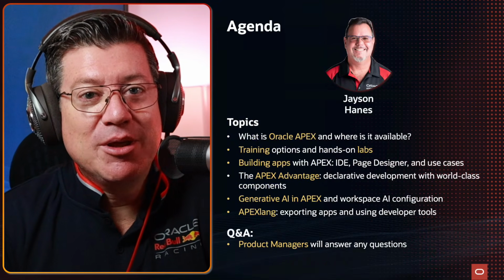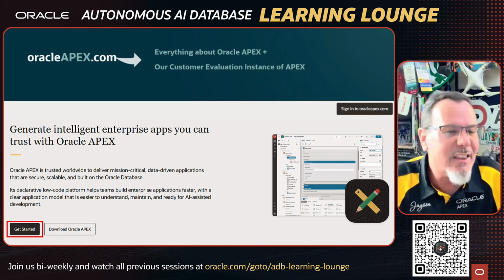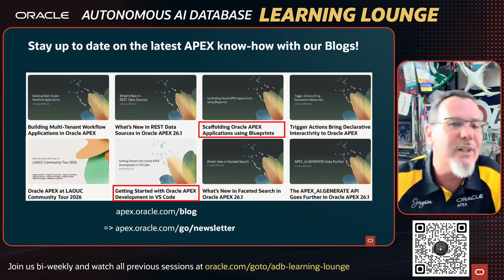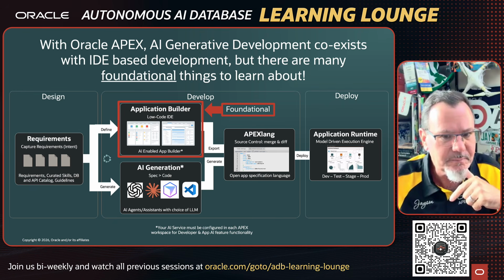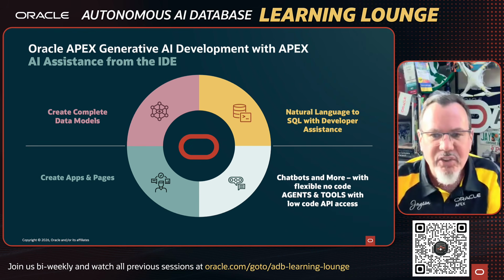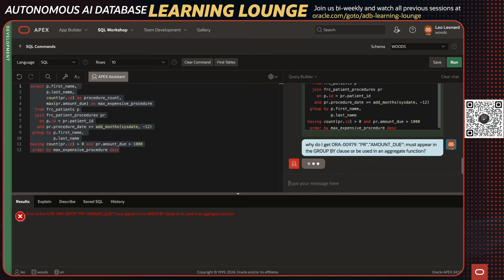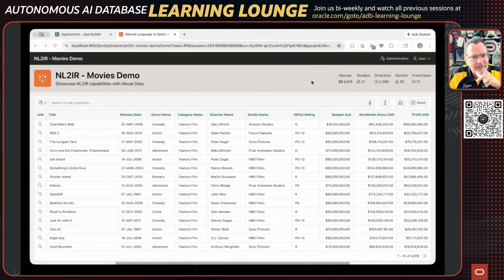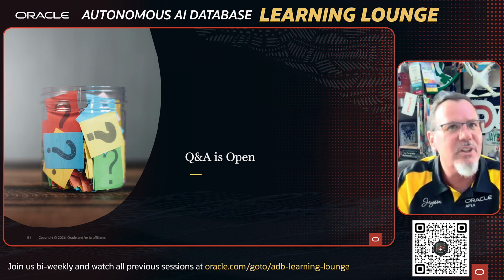Build Trusted AI Apps with Oracle APEX on Autonomous AI Database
In this Autonomous AI Database Learning Lounge session, the Oracle Autonomous AI Database and APEX PM teams showed how Oracle APEX 26.1 helps Autonomous AI Database users build governed, data-centric AI applications with APEXlang, AI Interactive Reports, and AI Agents. You learned how developers can move from natural-language questions to trusted insights and approved business actions while keeping data and business logic inside the database, with time for open Q&A.

• Ask questions by joining our External Slack workspace and search for the 'oracle-autonomous-database' channel

Chapters:
0:00 Introduction to the Session
02:11 Handoff to the APEX PM presentation
05:05 What is Oracle APEX?
10:41 APEX 26.1 availability in Autonomous AI Database and multicloud environments
13:33 Oracle APEX training and certification options
20:53 Generative AI as a productivity tool for developers
31:08 The APEX Advantage: declarative development
33:42 APEXlang and AI-assisted application development
39:22 Demo: workspace AI configuration and creating an app with generative AI
47:39 Demo: using APEXlang to build a trusted application deterministically
51:18 AI Interactive Reports and keeping data inside the database
52:44 Q&A